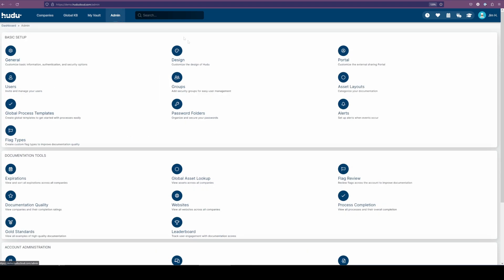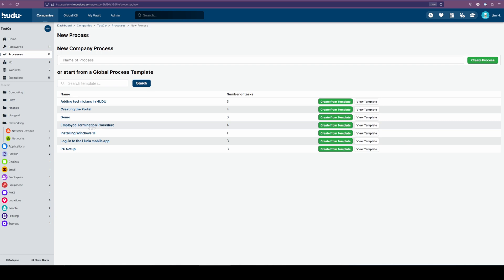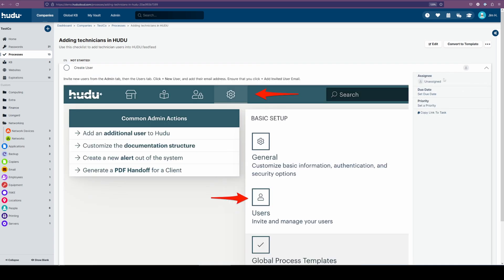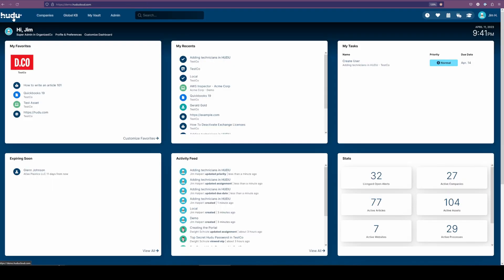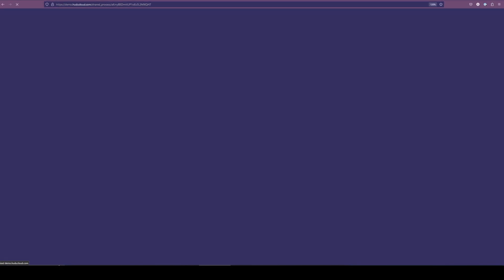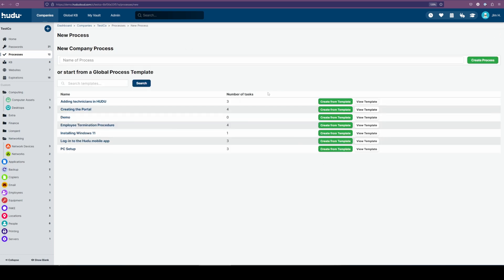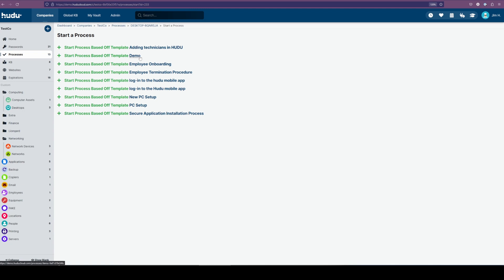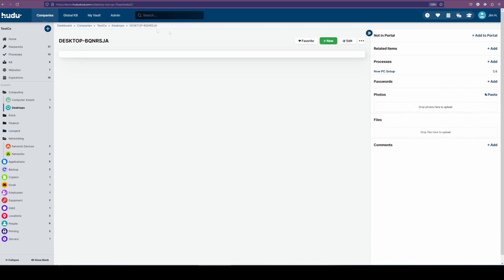Quick Guide - Processes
Learn how to create processes, their additional features, and how to assign a process to an asset entity.